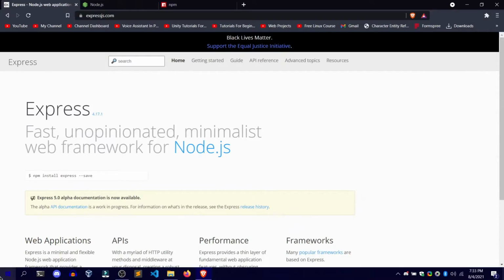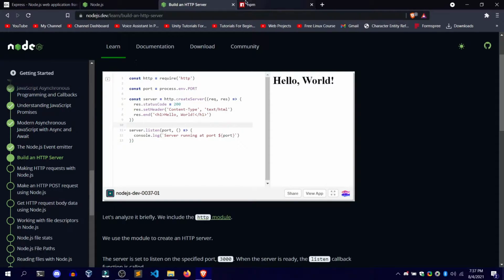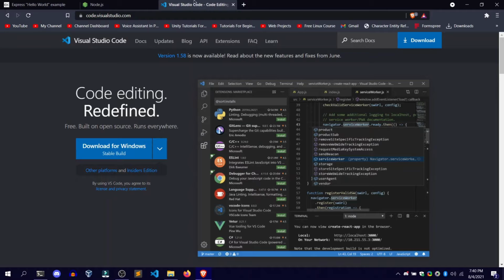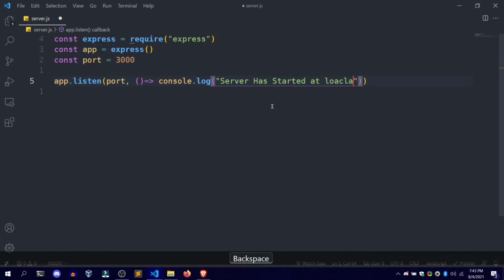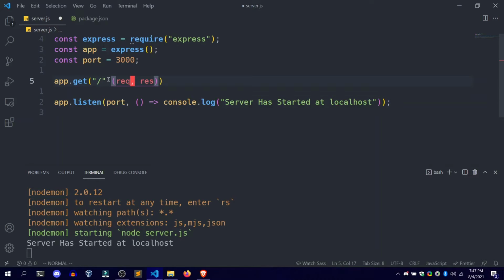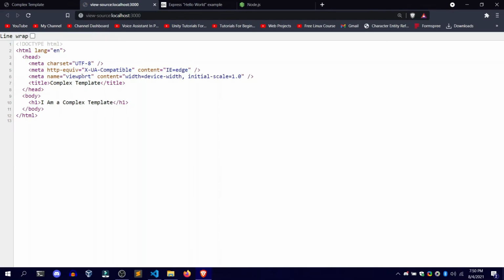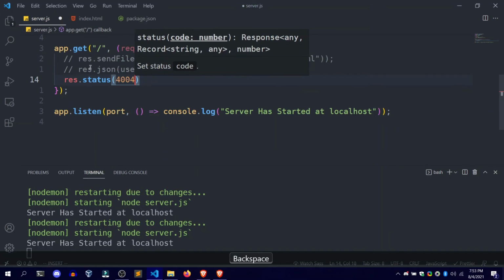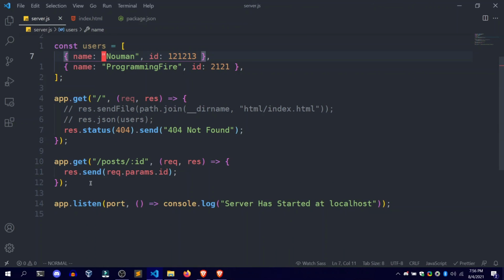ExpressJS Tutorial For Beginners | Learn ExpressJS | ProgrammingFire